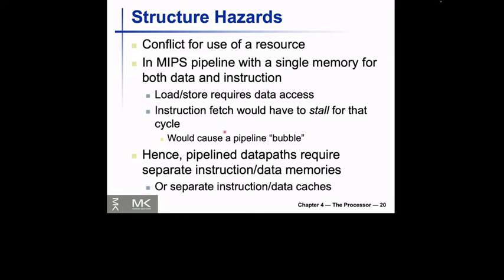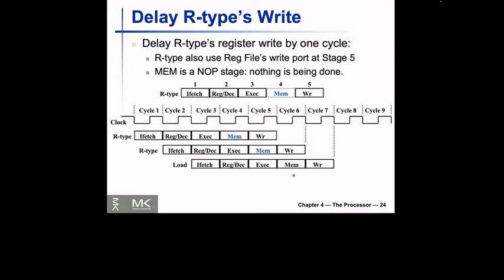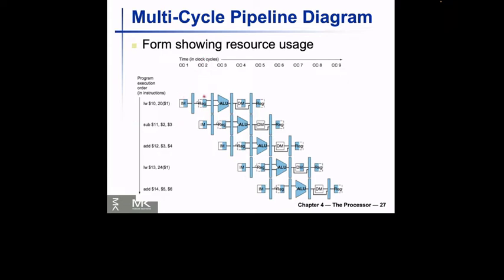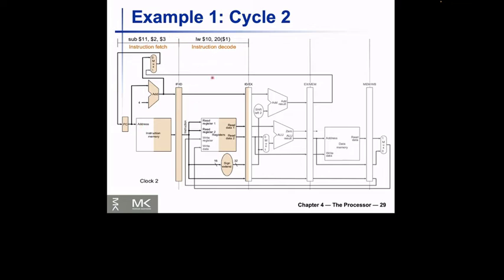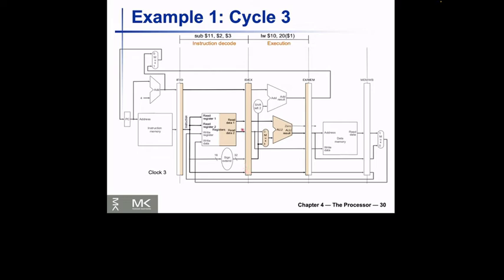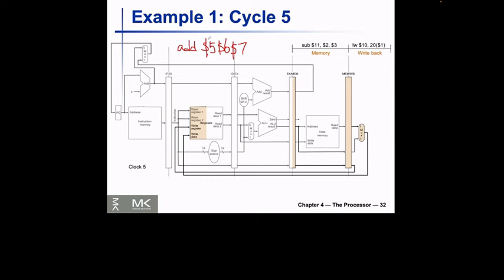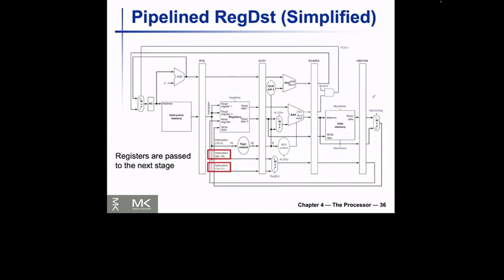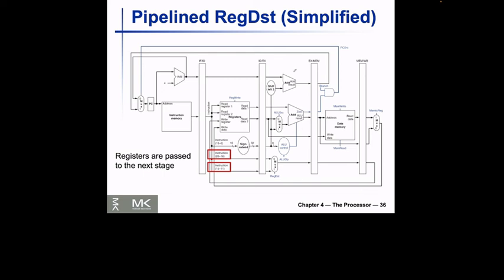Structural hazard and corrected datapath